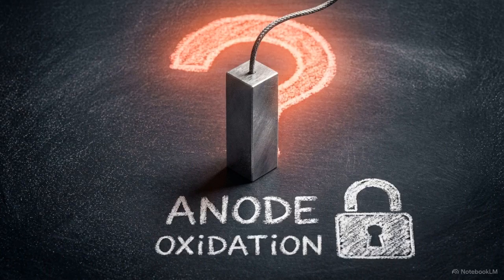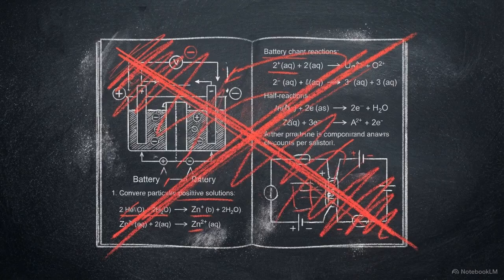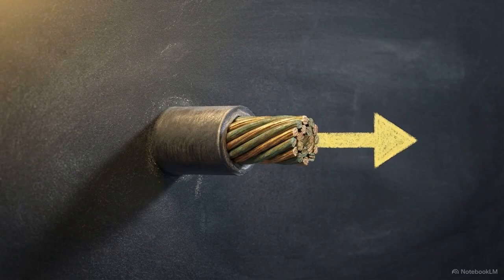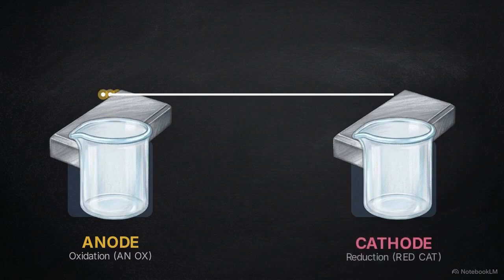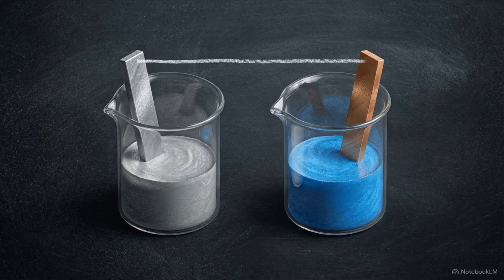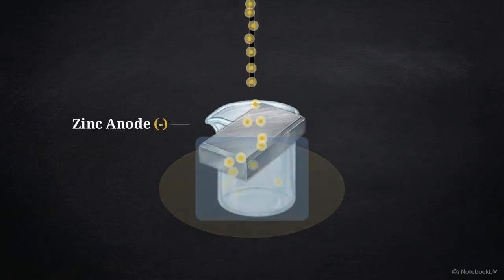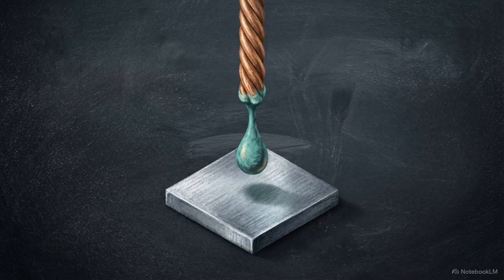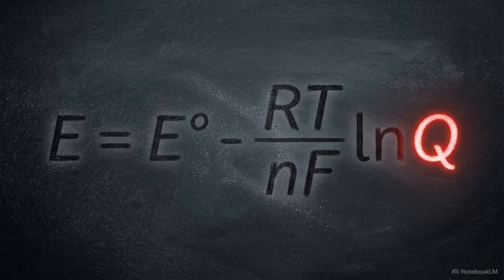MCAT Kaplan General Chemistry Chapter 12: The Thermodynamic Mirror Engineering Voltage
Voltage is organized thermodynamic potential. This cinematic exploration of electrochemistry reveals how chemical gradients become electrical energy through galvanic cells, reduction potentials, and electron flow. Watch chemistry engineer electricity from first principles.